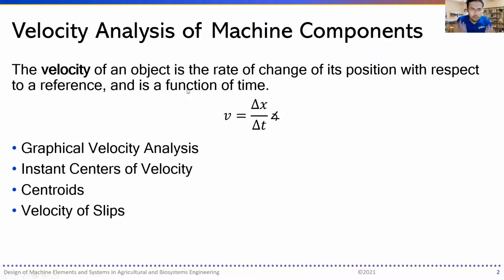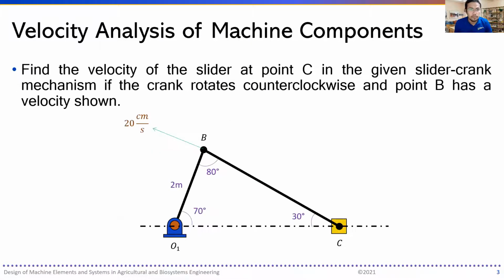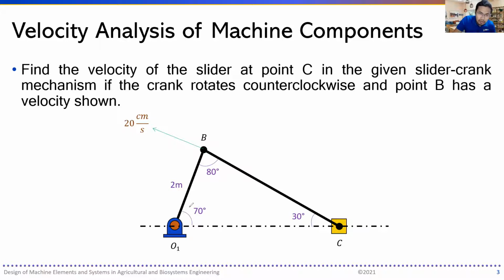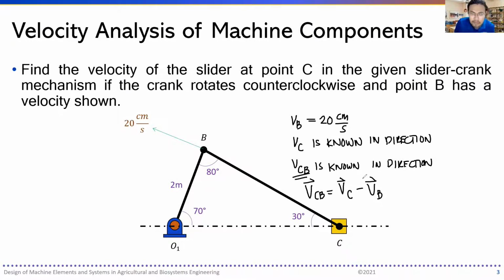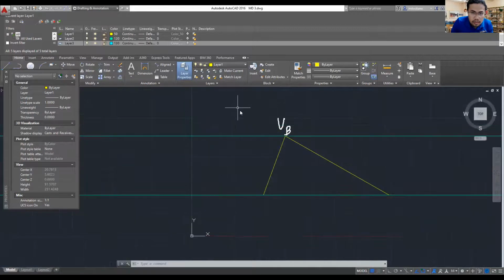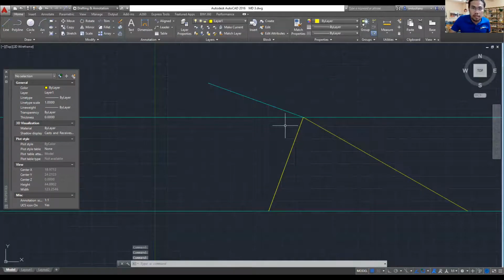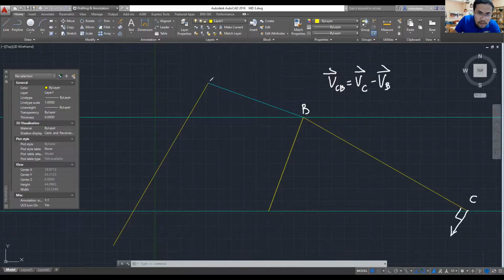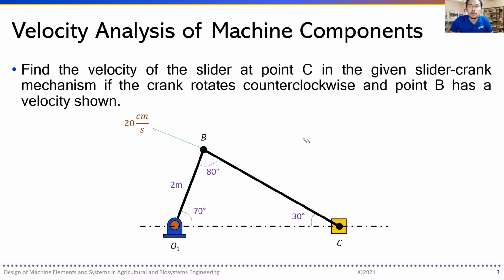Design of Machine Elements and Systems in Agricultural and Biosystems Engineering Lecture 3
Velocity Analysis of Machine Components part 1